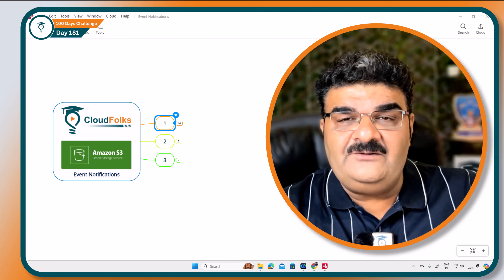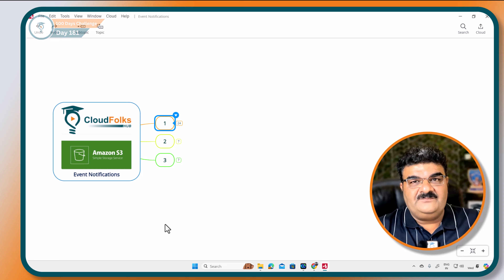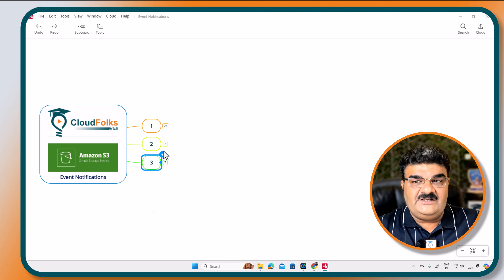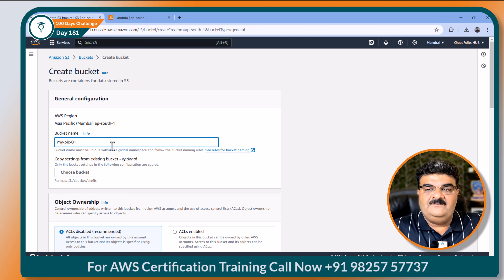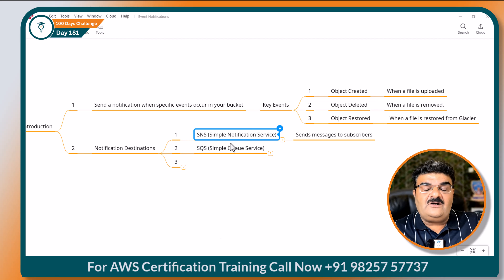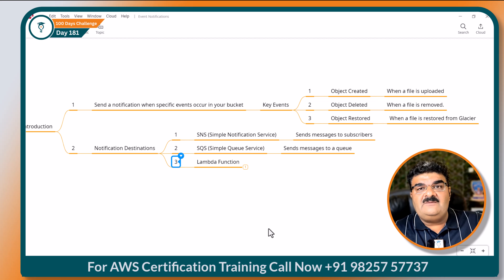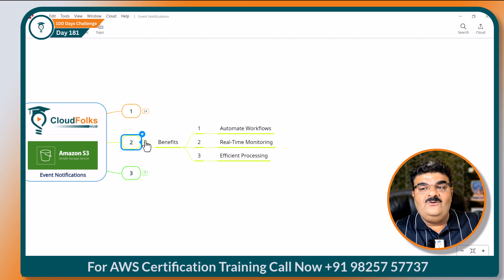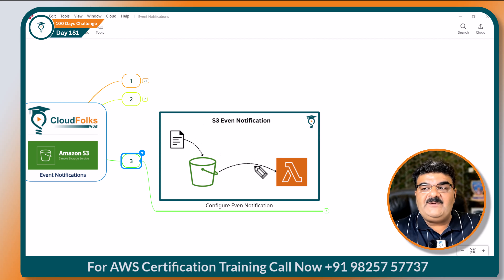Day 181 || AWS S3 Event Notification || Aws Tutorial || AWS Bhavesh Atara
In this practical live session, we'll guide you through the process of setting up AWS S3 Event Notifications. This hands-on tutorial is perfect for anyone looking to start their journey in Cloud Computing. AWS S3 Event Notifications enable you to receive notifications when certain events happen in your S3 bucket, making it easier to automate workflows and monitor activities.

What You’ll Learn:
0:00 Chapter 1 Introduction OF S3 Event Notification
5:05 Chapter 2 S3 Event Notification Benefits
7:18 Chapter 3 Configure Event Notification